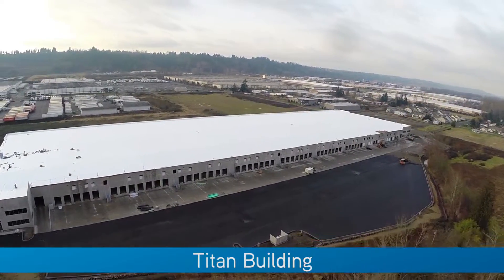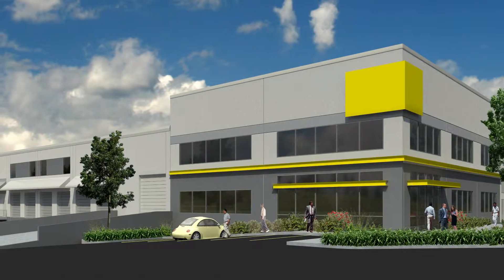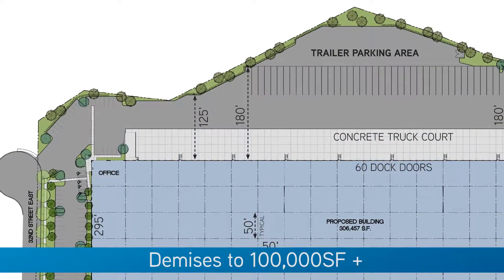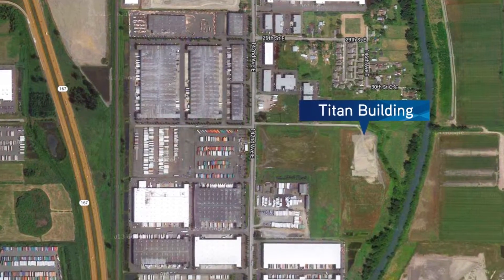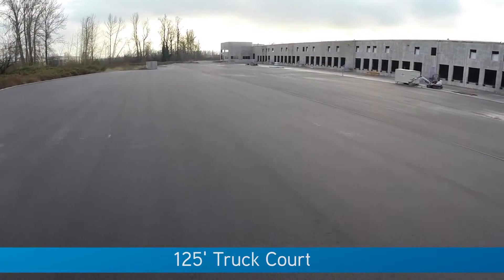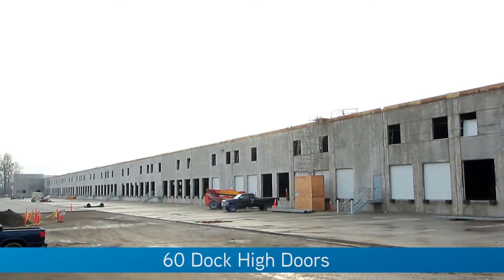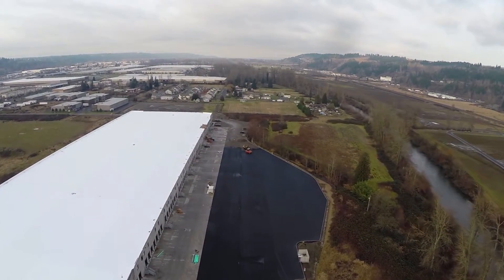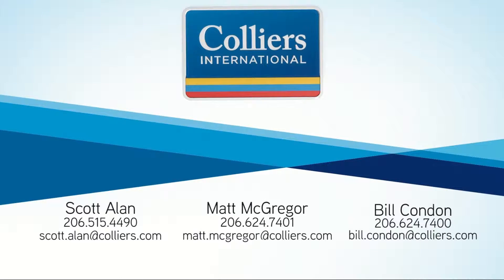Colliers International: Titan Building - Commercial Real Estate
The Titan building is located with great visibility to highway 167 and is located just 30 minutes south of Seattle.